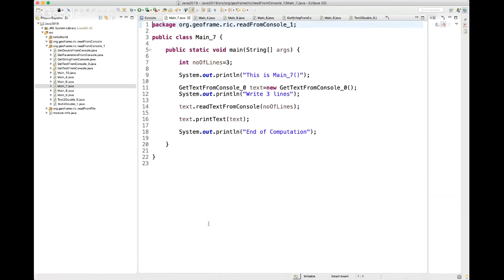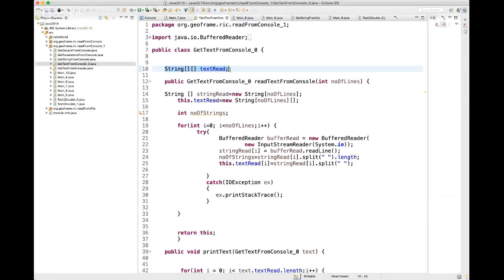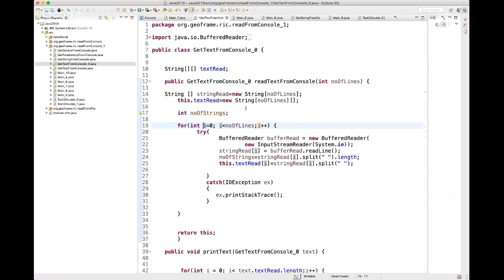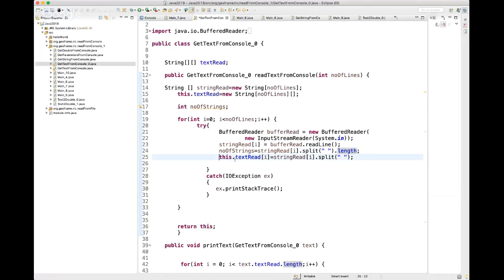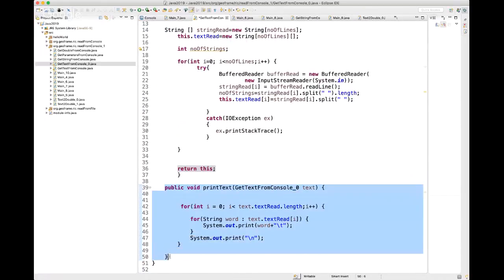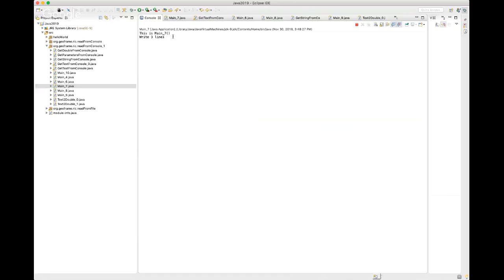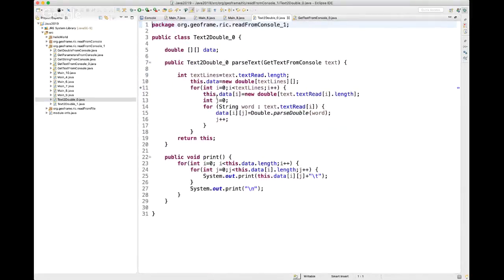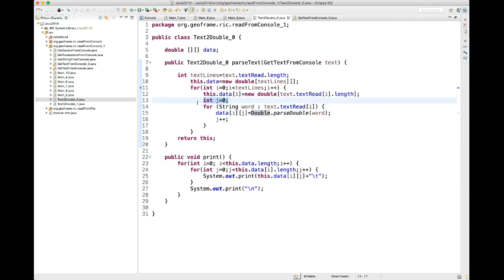Javo 101 for Hydrologist - Reading data from the console II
This livestream illustrates how to read data from the console and to organise the code for doing it in a few classes. Meanwhile some aspect of Java language and programming are illustrated.